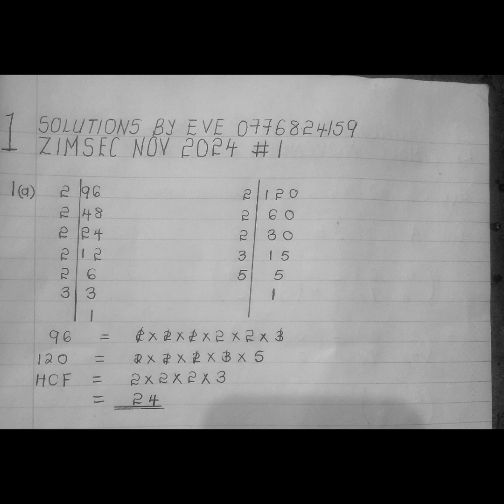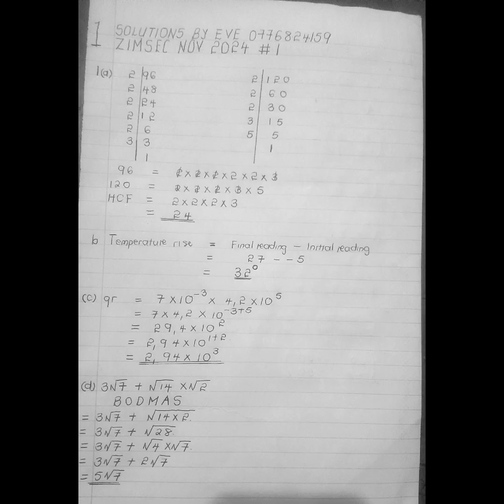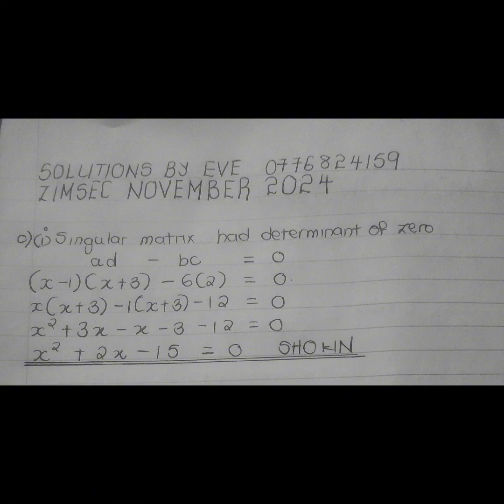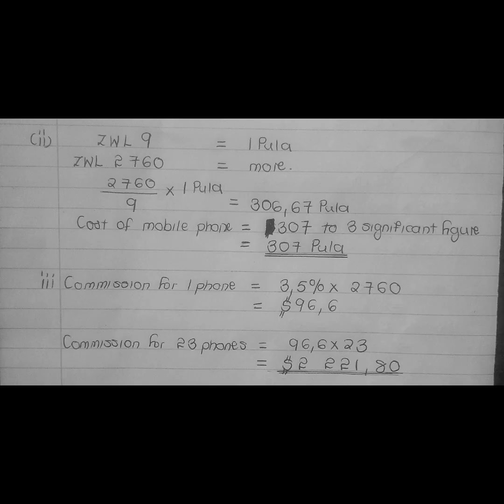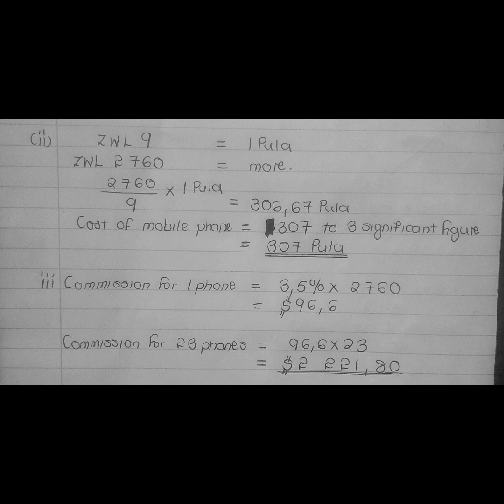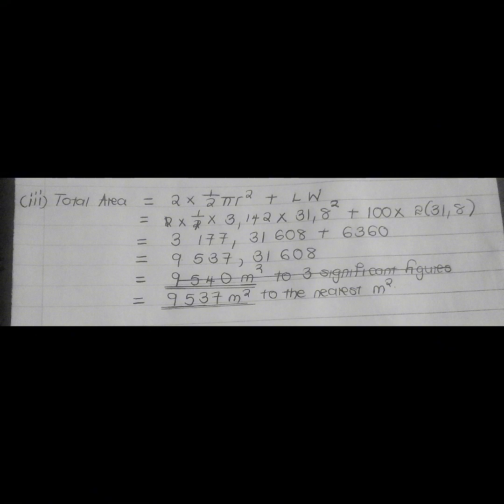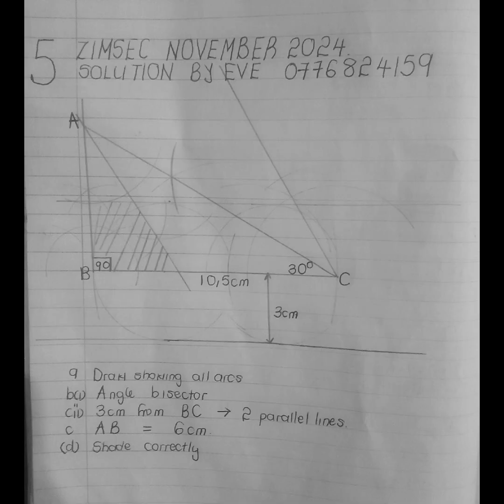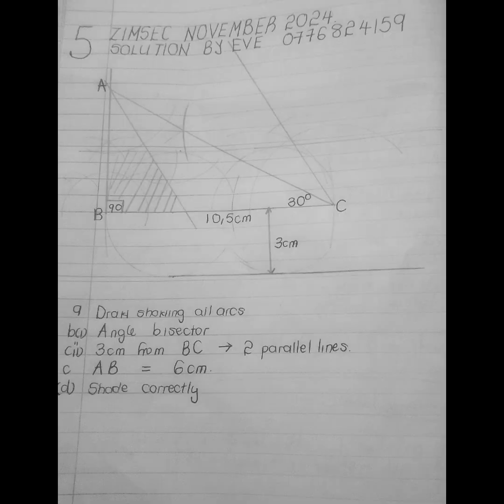Zimsec November 2024, Maths Paper 2, Solutions for Section A